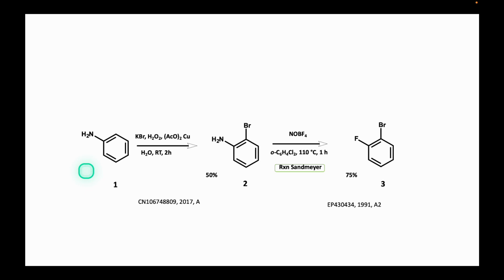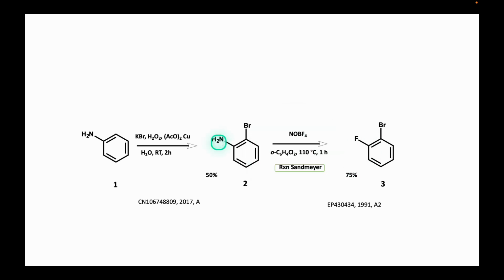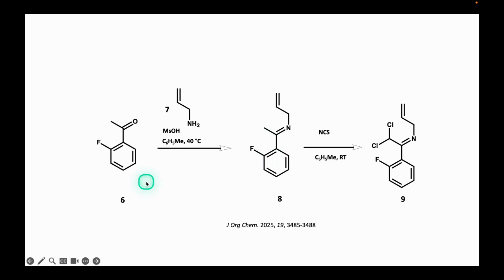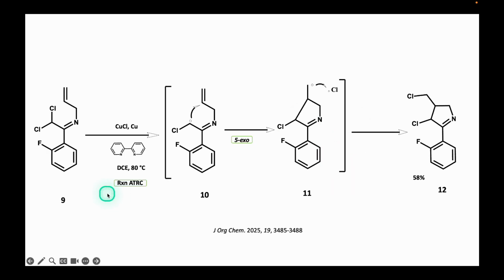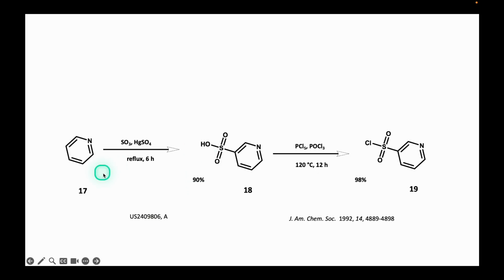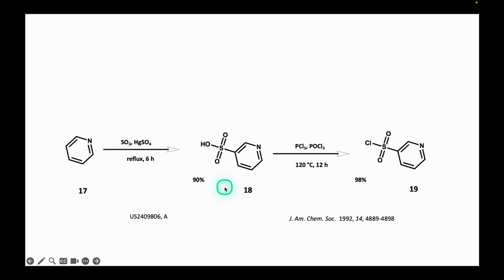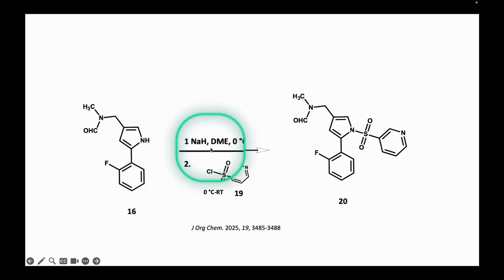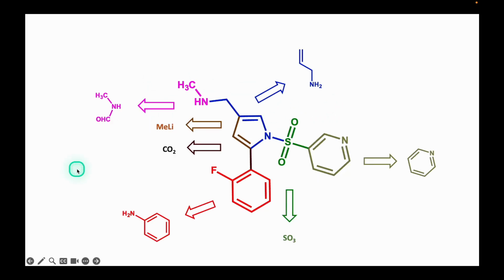Vonoprazan (PCAB) synthesis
The synthesis of vonoprazan—a drug belonging to the class of potassium-competitive acid blockers (PCABs)—is presented.
A notable feature of this synthesis is the use of an atom-transfer radical cyclization (ATRC) reaction to form the pyrrole ring.